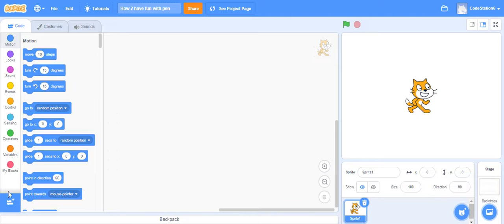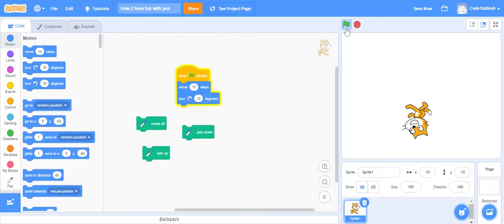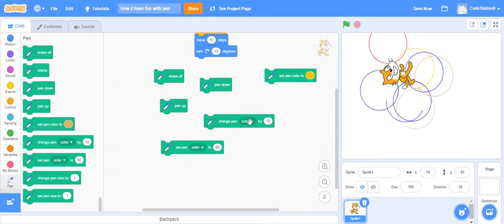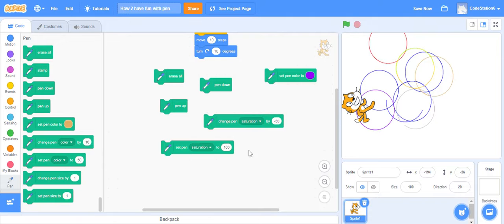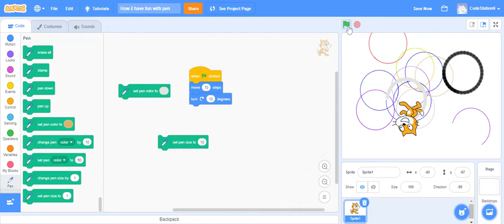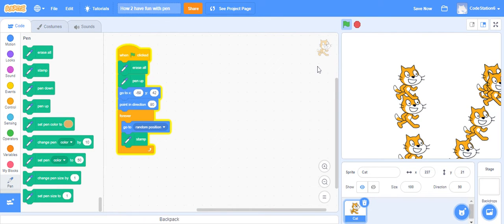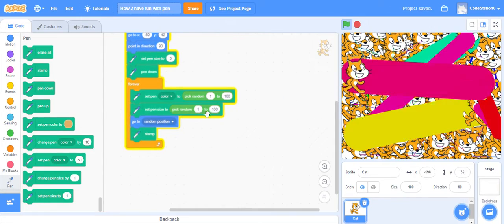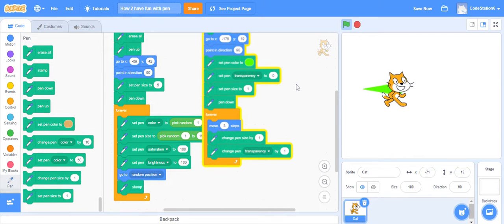The Scratch Pen Extension: A Complete Tutorial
In this video, we learn how to use each of the Scratch Pen blocks and even see a few epic projects with them, in just 15 minutes!

Welcome to Code Station! At this code station, you can stop by, learn and have fun with coding.

In this video, we will learn how to use and have fun with the Pen extension in Scratch. If you want to learn about a new topic, please post it in the comments below.